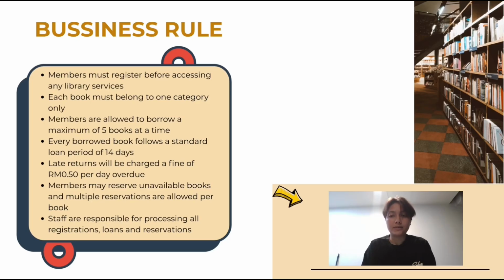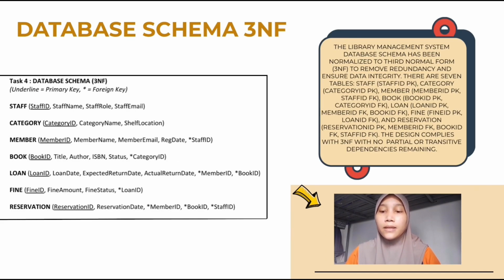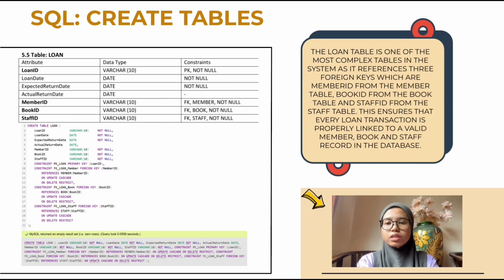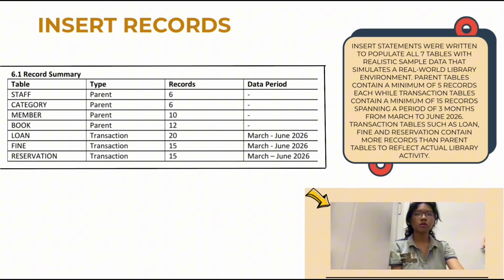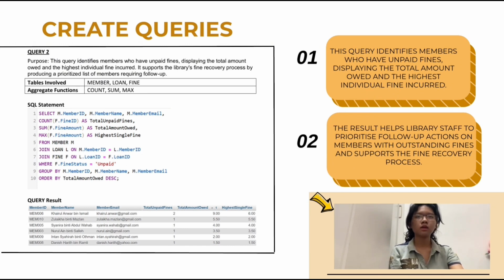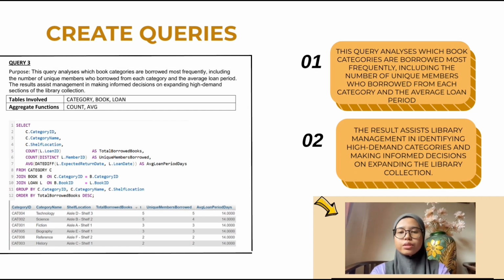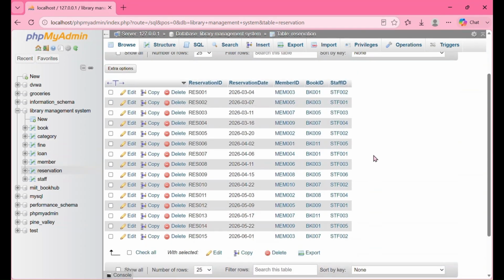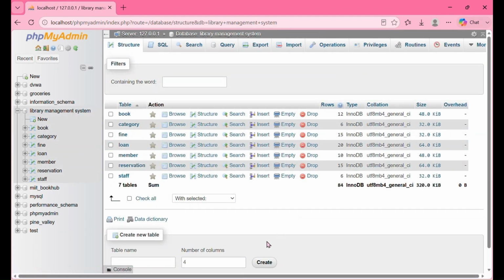Video Presentation and Demo Database